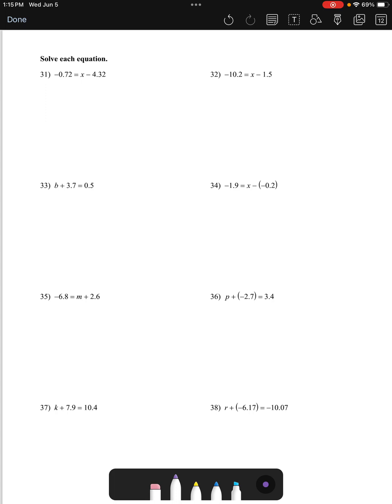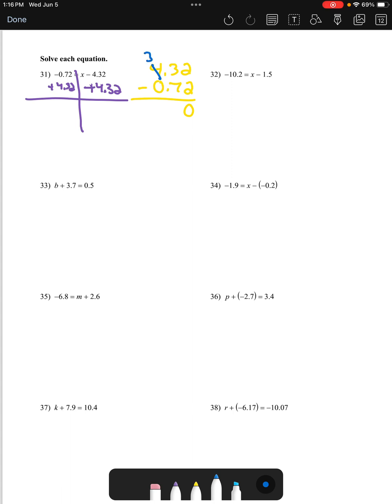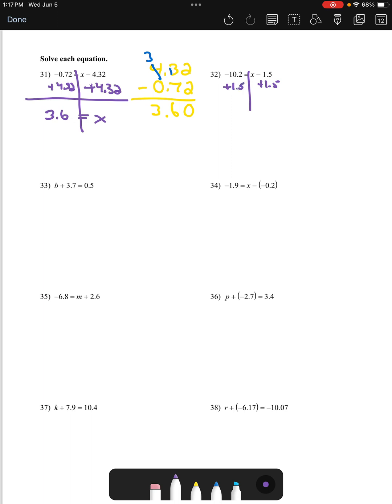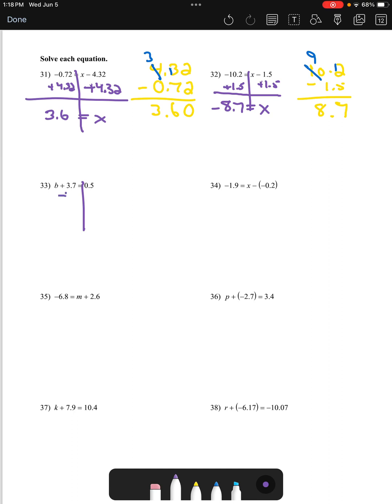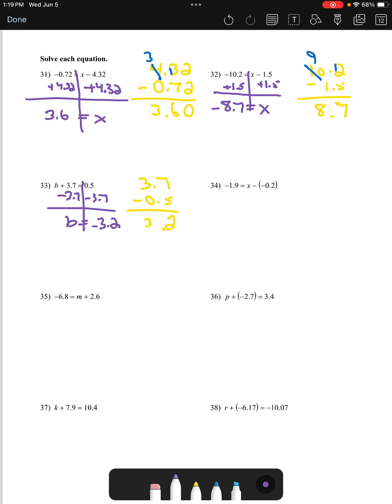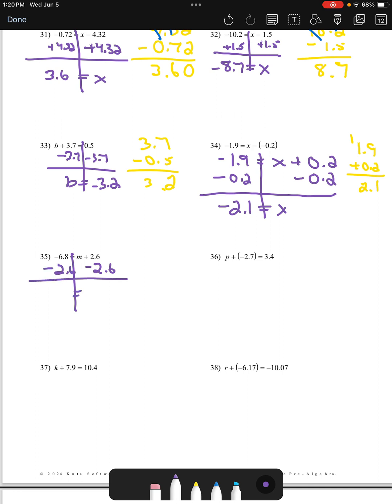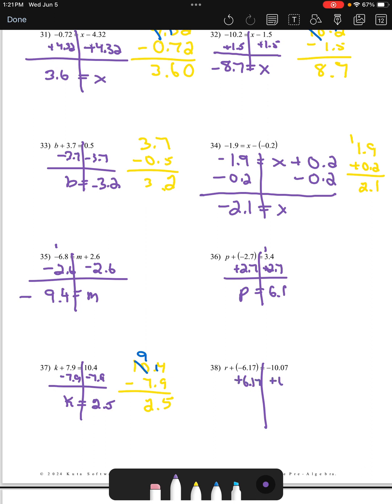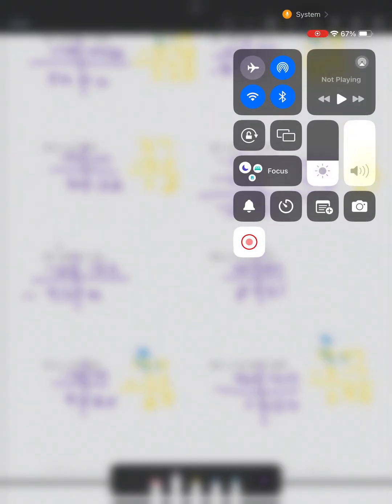22 Solving One Step Decimal Equations by Addition or Subtraction